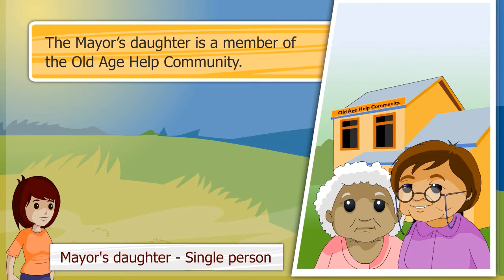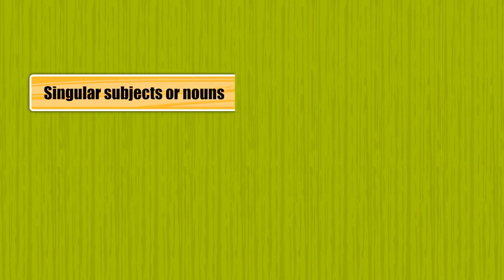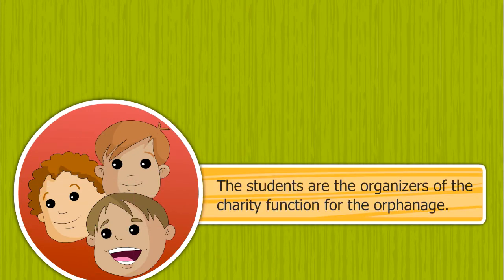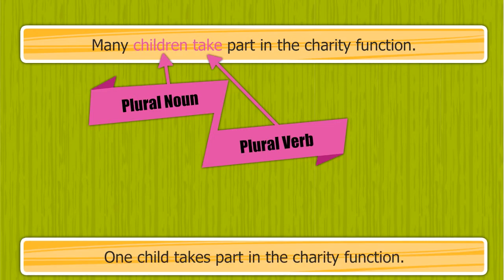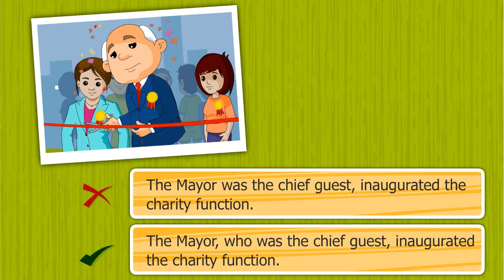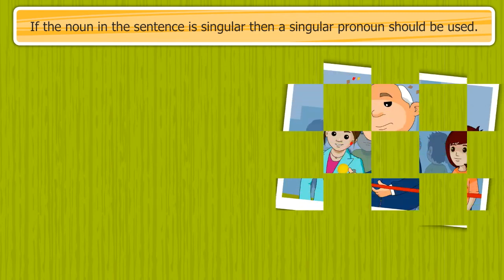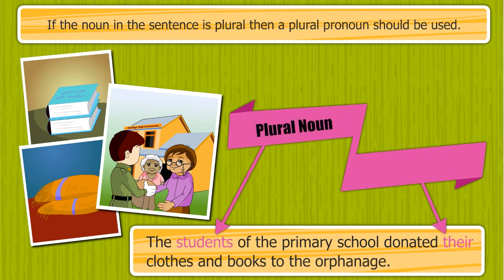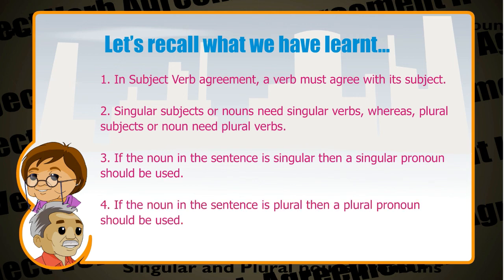Subject Verb Agreement (Singular and Plural Noun Or Pronoun)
Hi Friends,

In this video, you will learn about Subject Verb Agreement (Singular and Plural Noun Or Pronoun).